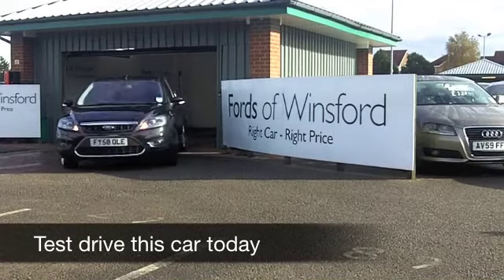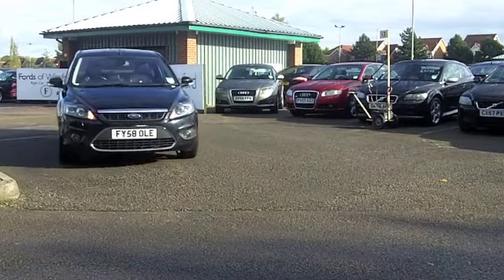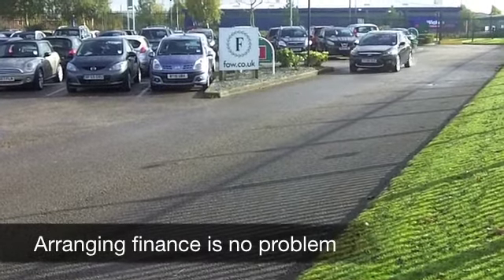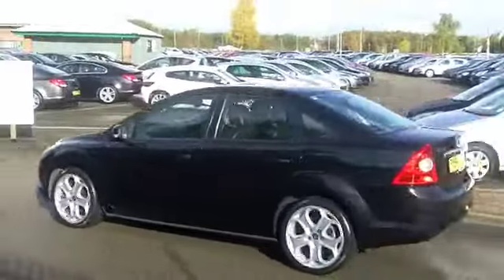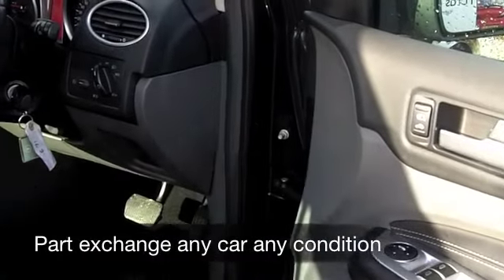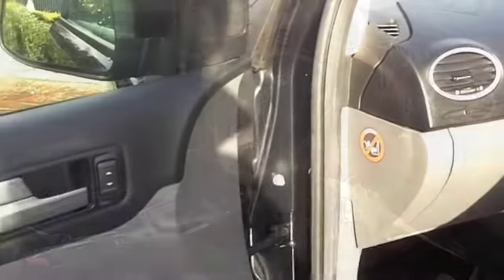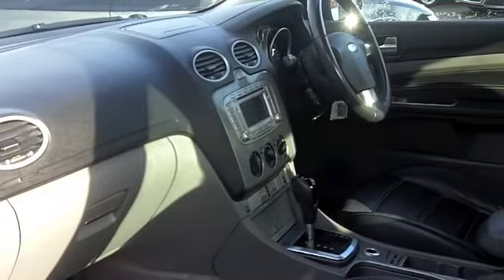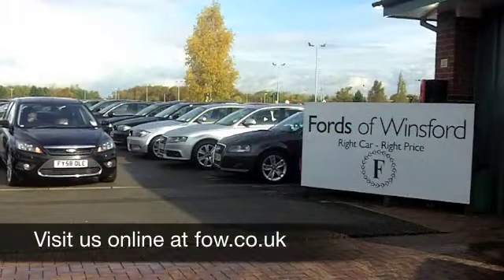FORD FOCUS DIESEL SALOON (2008) 2.0 TDCI TITANIUM 4DR [DPF] - FY58OLE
DETAILS:
First registered: 01/10/2008
Current mileage: 48750
Registration: FY58OLE
Colour: BLACK

FEATURES:
all round electric windows, remote central locking, all leather interior, all round airbags, air conditioning, pas, abs, alloy wheels, metallic paint, cd, heated seats, traction control, satellite navigation, hand book present

This used car is for sale at Fords of Winsford Car Supermarket in Cheshire, UK